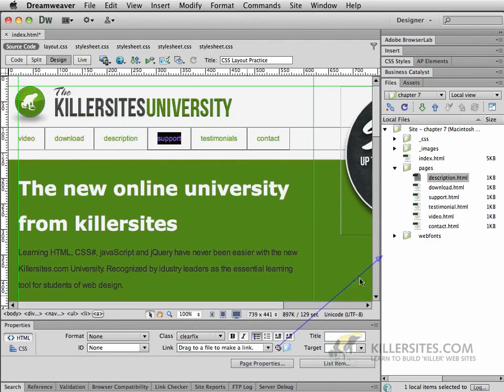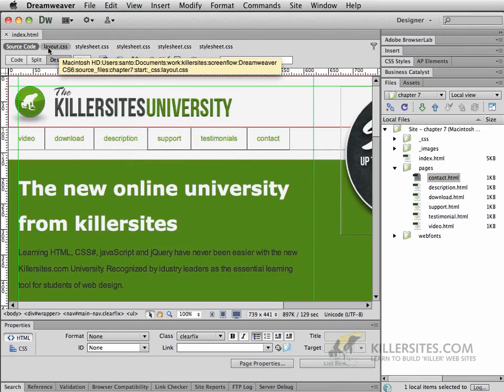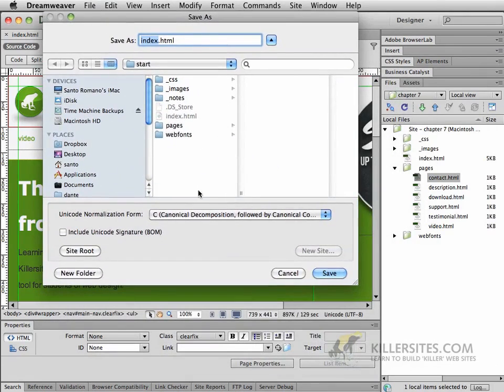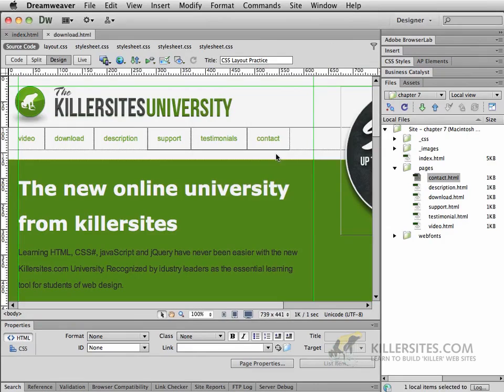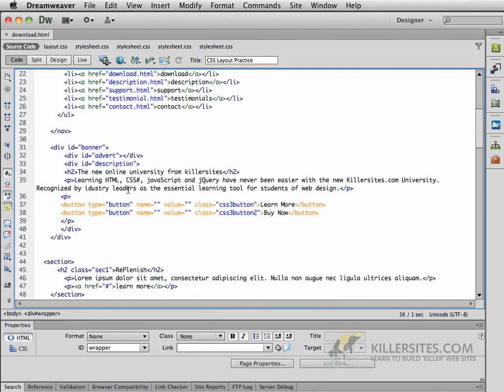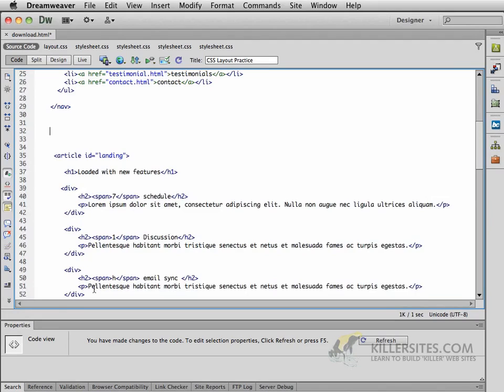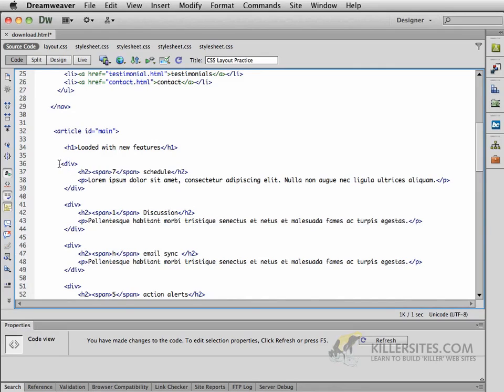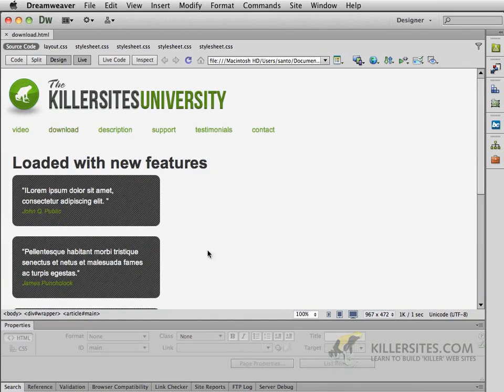Lesson 7 Step 13 Sub Page Part 1